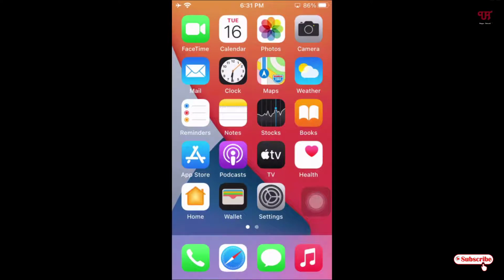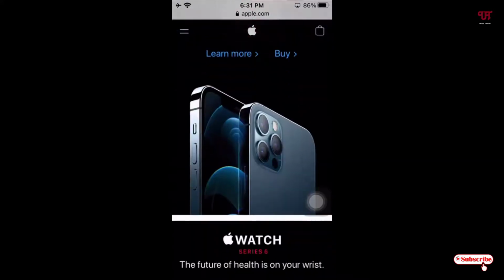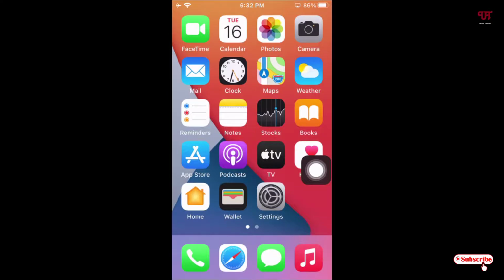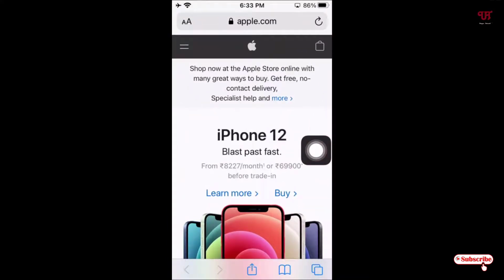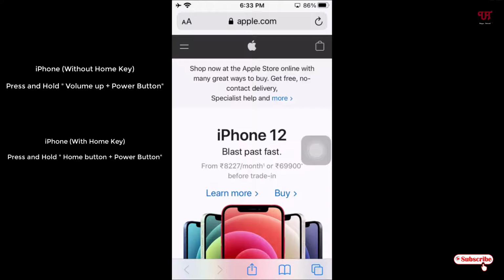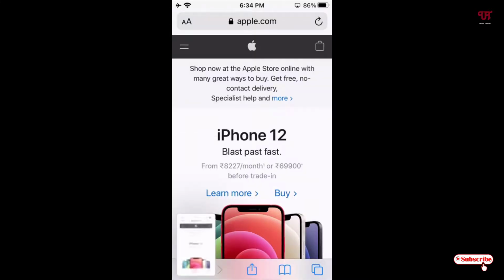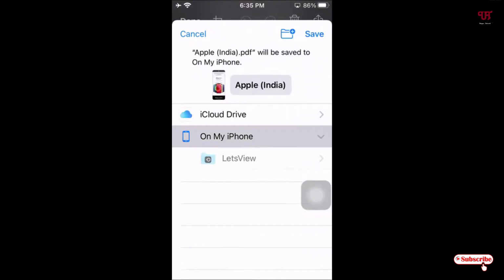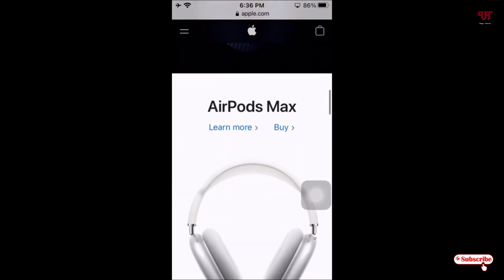How to Capture entire Webpage in any iPhone Devices ?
This video tutorial is all about How to Capture entire Webpage in any iPhone Devices.